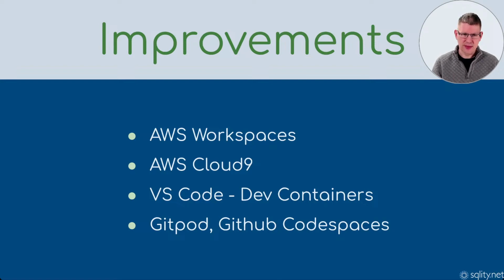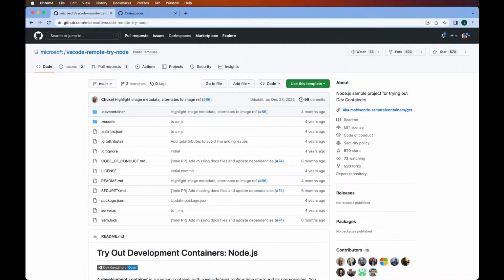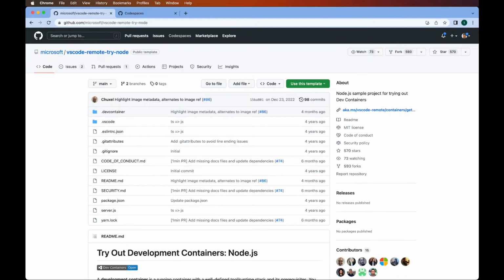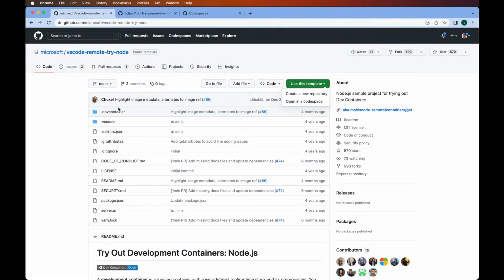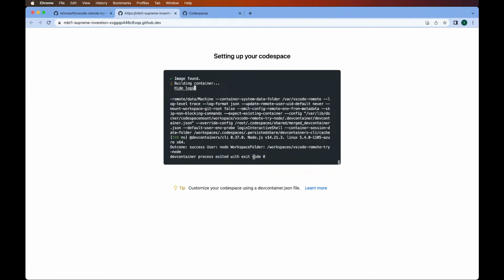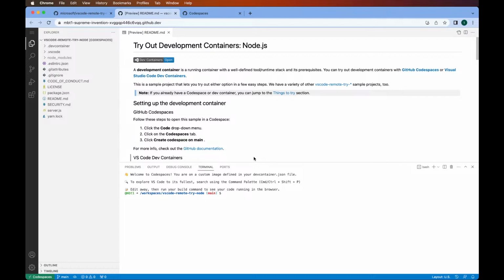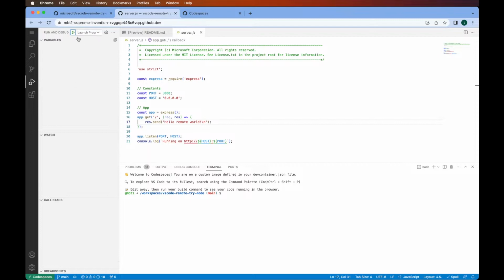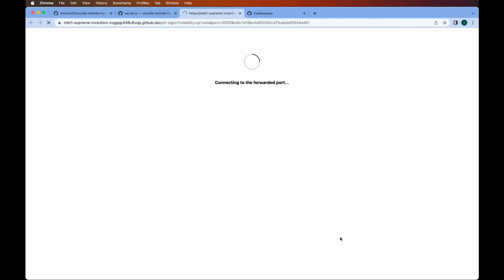tSQLt Live: DevOps - Environment Factory